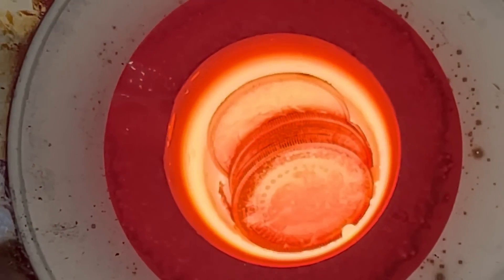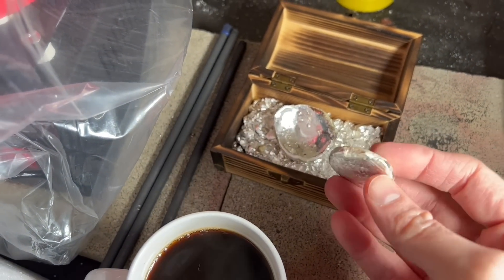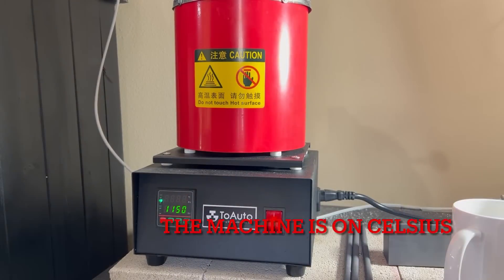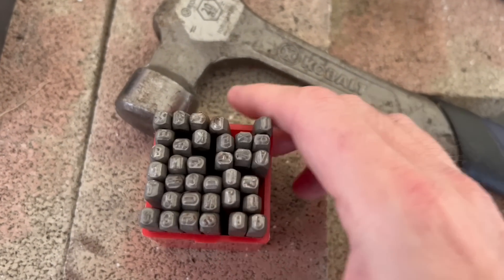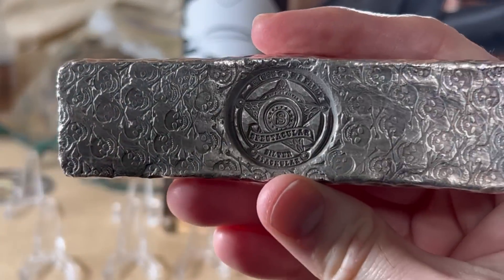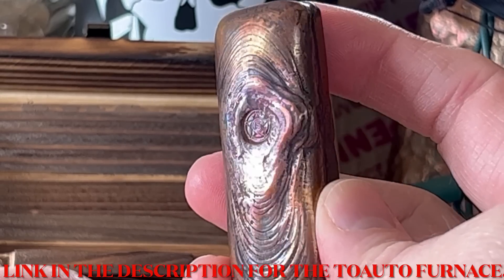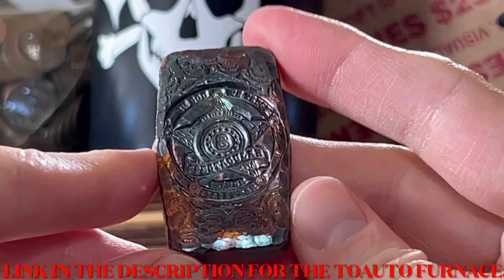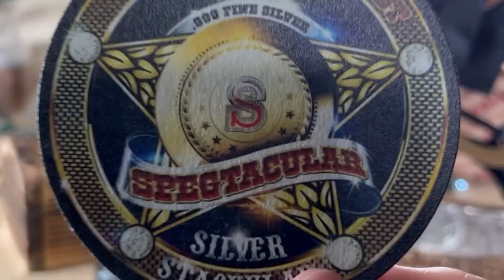Tutorial on how to Melt Precious Metals for a PROFIT!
Link to furnace for melting silver

Spegtacular
34656